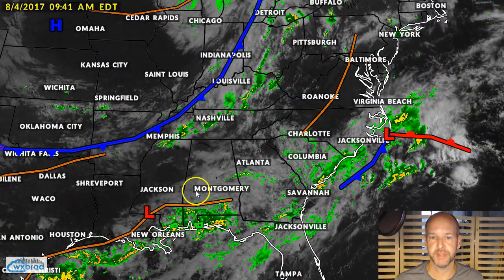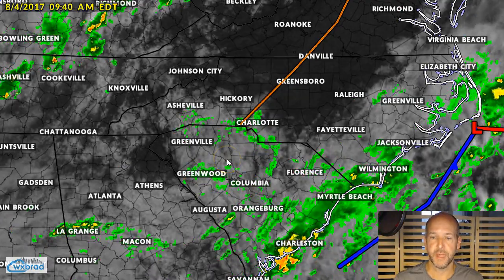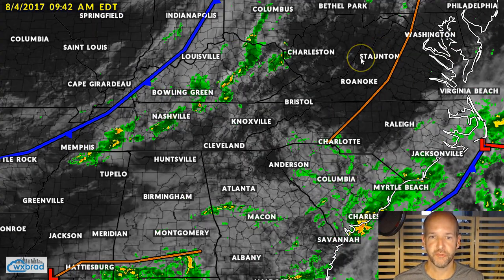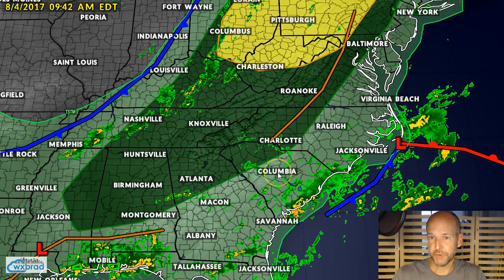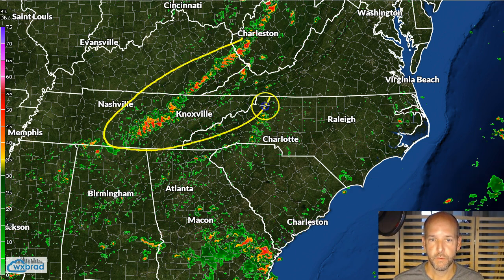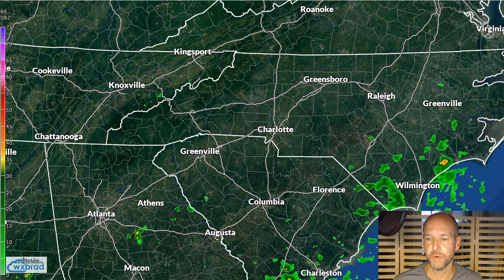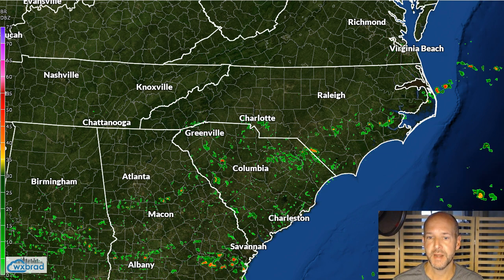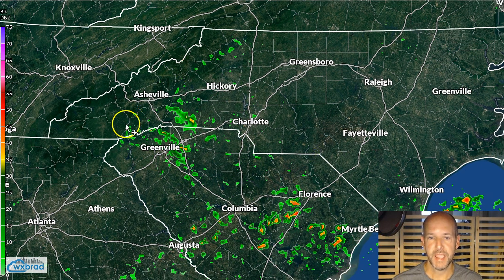Friday Weather VLOG: 8/4/2017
Showers and clouds have rolled in this morning but sunshine will break back out briefly this afternoon. That and a cold front moving in should kick off scattered evening storms. Follow @wxbrad for more.